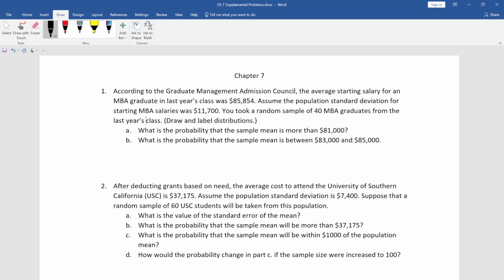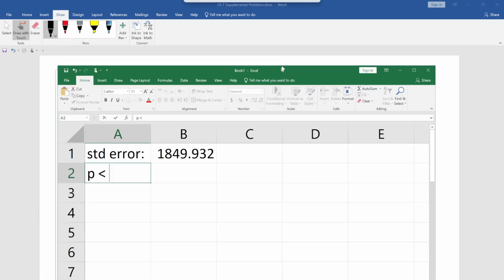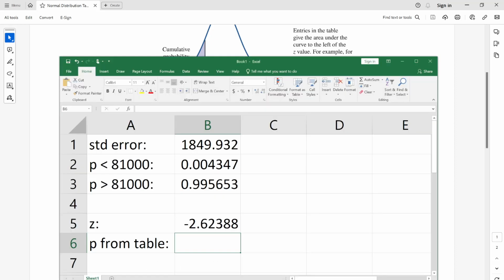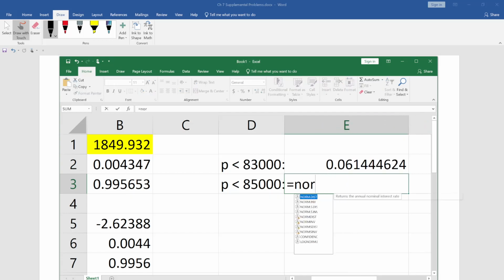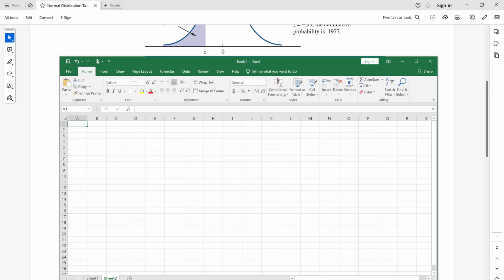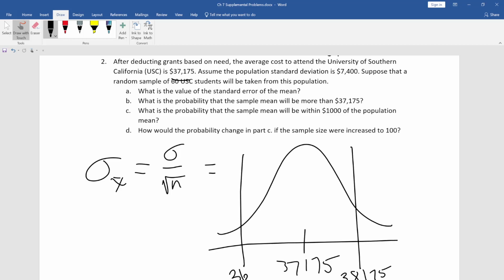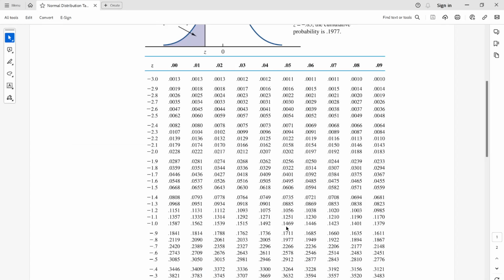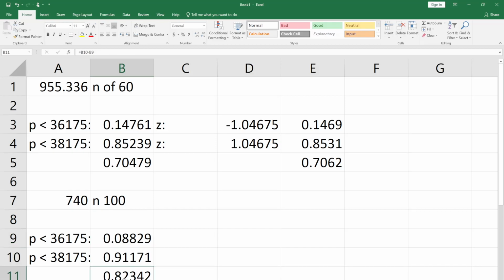Ch. 7 Supplemental Problems Answers